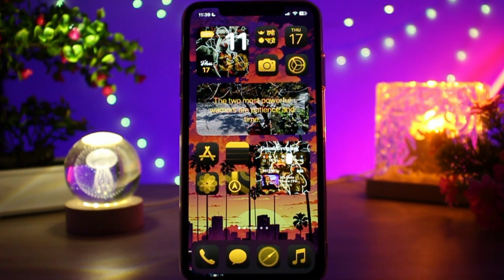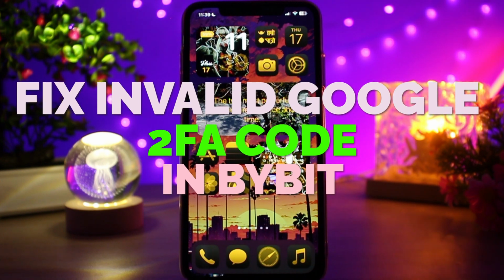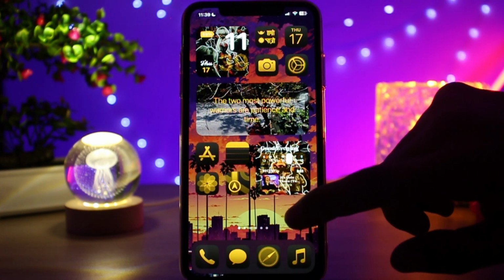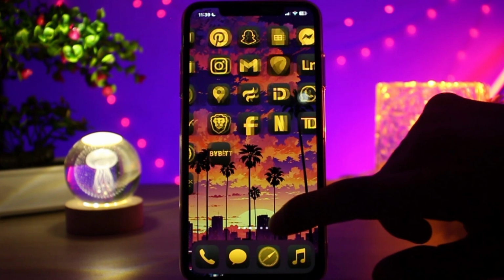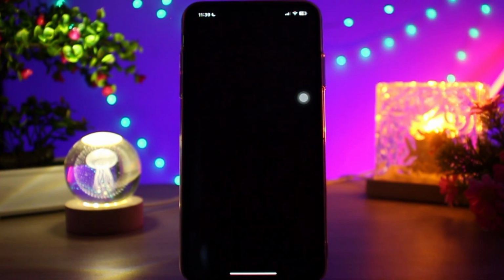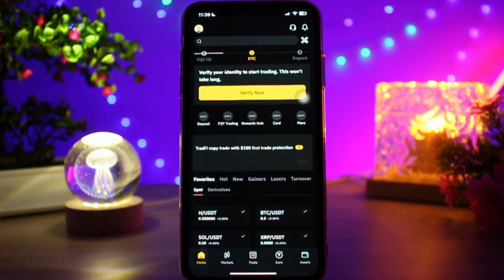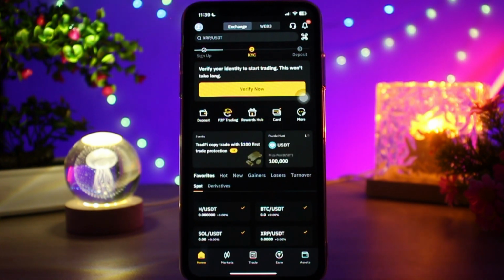How to Resolve Google Authenticator Code Error on Bybit - Here's How YOu Can Do It - 2025